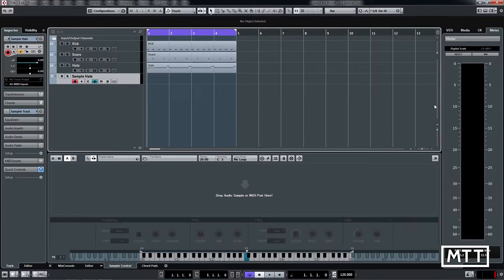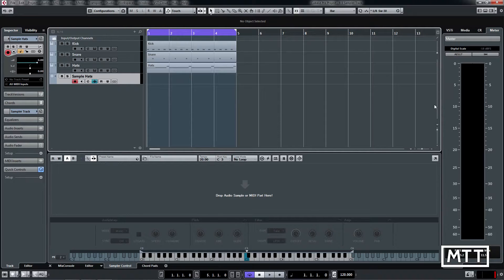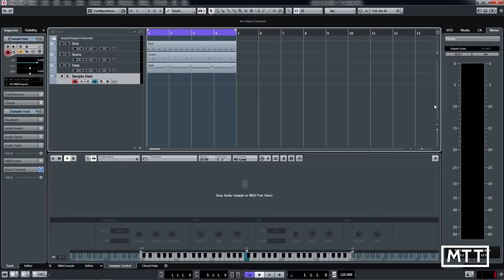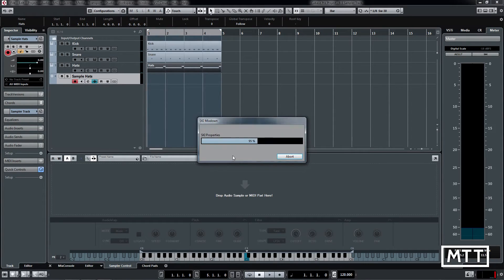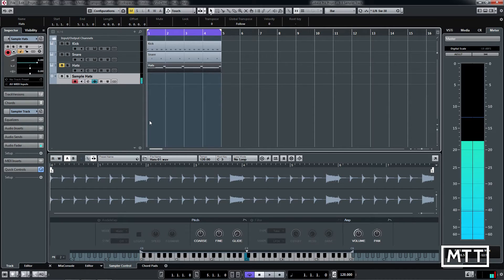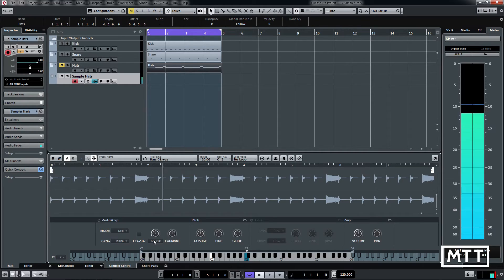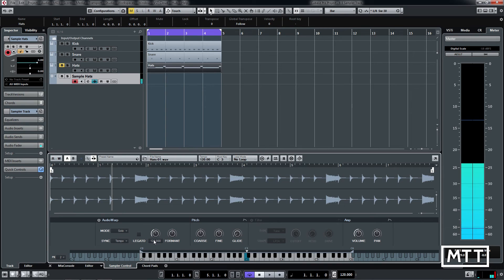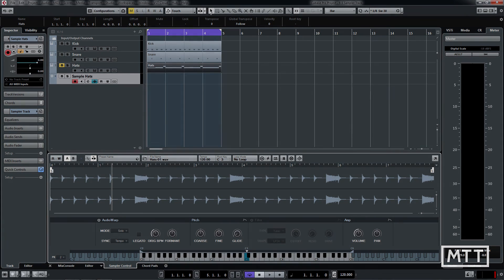Cubase 9.5: Sampler Track - Drag and Drop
A look at the Sampler Track's ability to render MIDI parts to audio to allow quick and easy sampling, opening up a faster workflow.